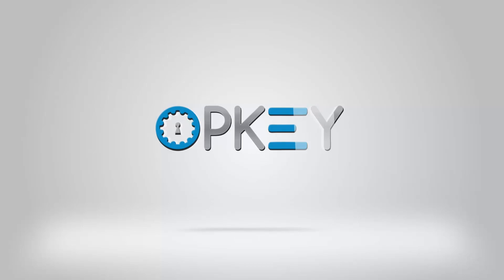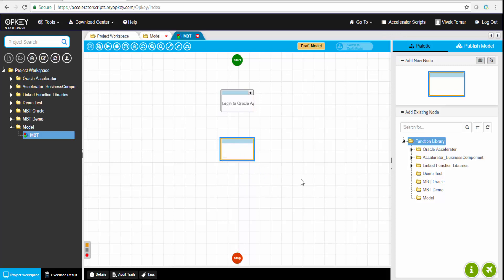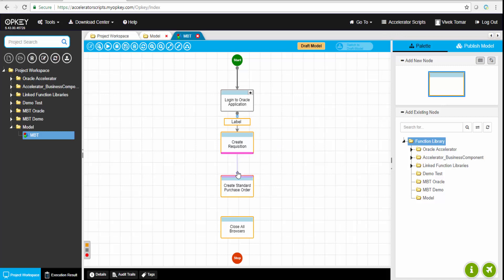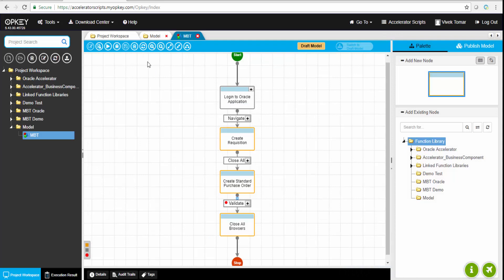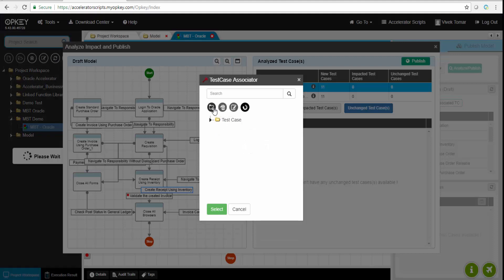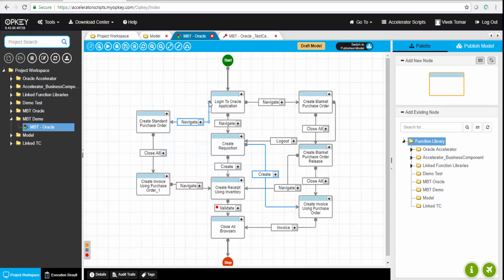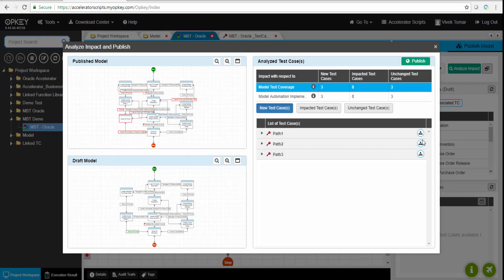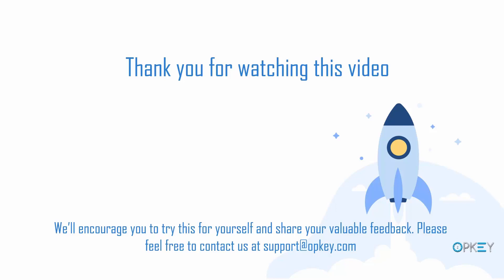Model Based Testing with Opkey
Model Based Testing outlines the run-time behavior and abstract architecture of a Software Application. It helps us to synthesize a comprehensive and robust Test suite. This is an efficient testing approach where test cases are automatically generated based on models.